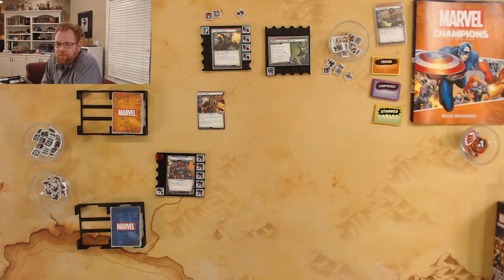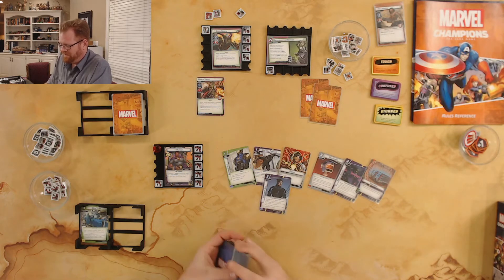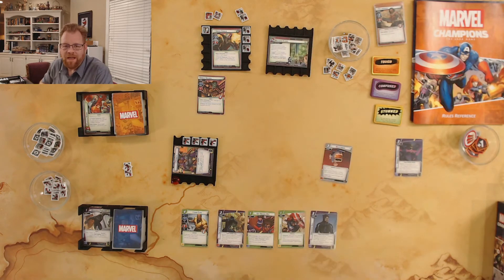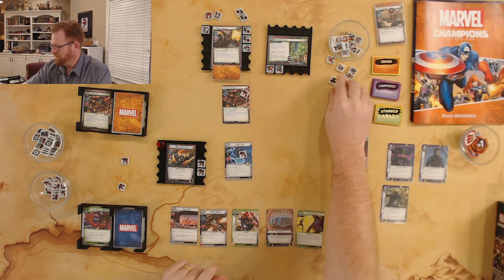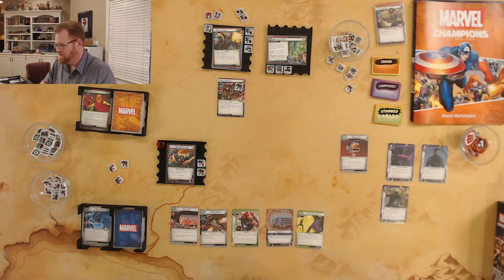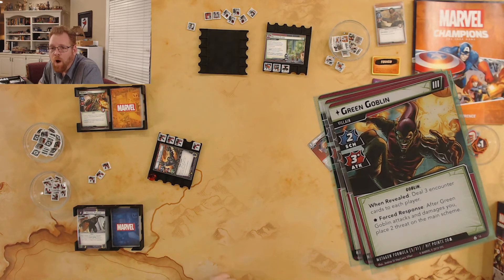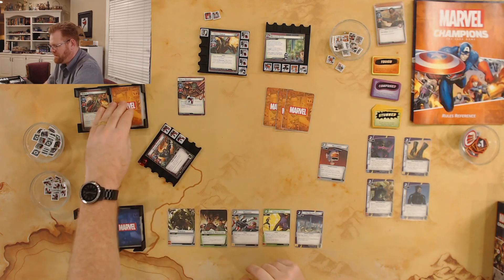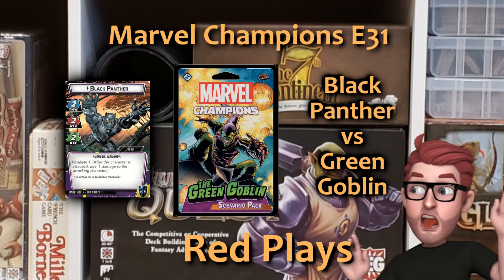Marvel Champions | E31 Black Panther vs Green Goblin | Red Plays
It's time for an expert mode run at the Green Goblin Mutagen scenario with Black Panther. These definitely haven't been the runs of domination like Captain America was showing, they are much closer games. Let's see if the addition challenge of expert mode makes quick work of Black Panther.

Klingon subtitles will detail the rules goofs
1:48 - I should be using the expert encounters too, all the cards read that way
14:52 - Actually spent 4 as there was a double resource card in that stack